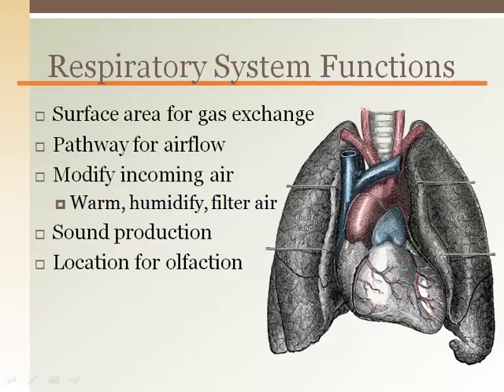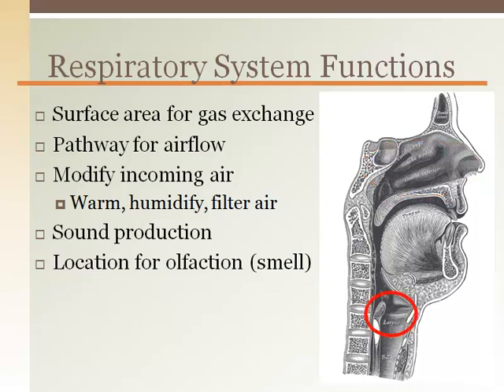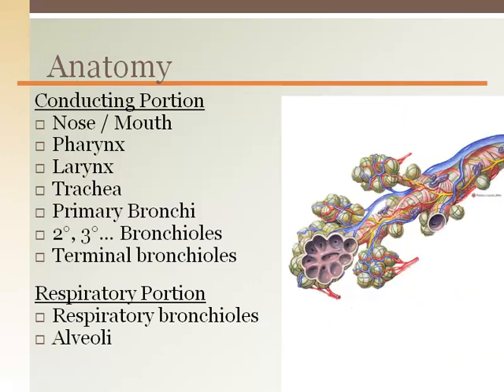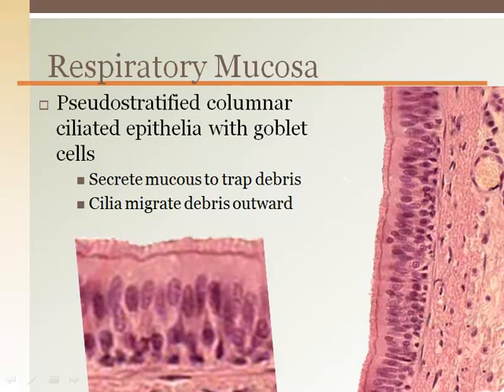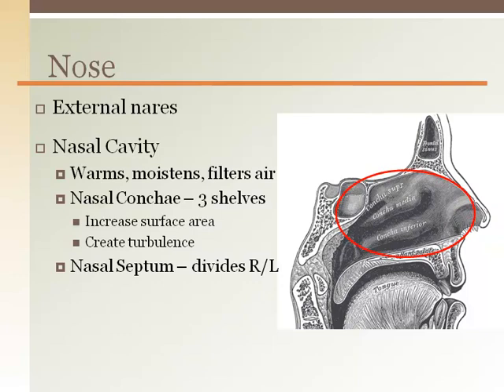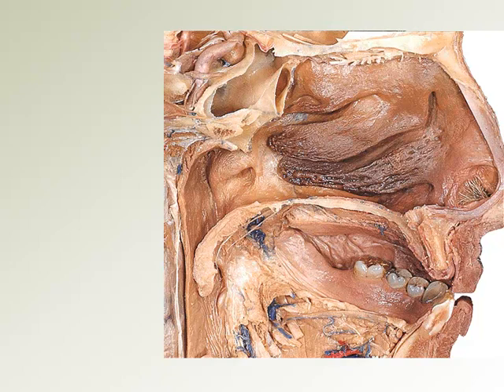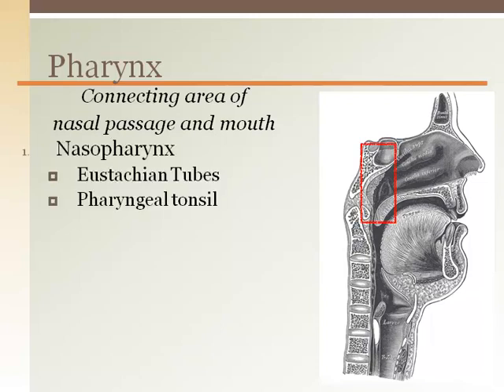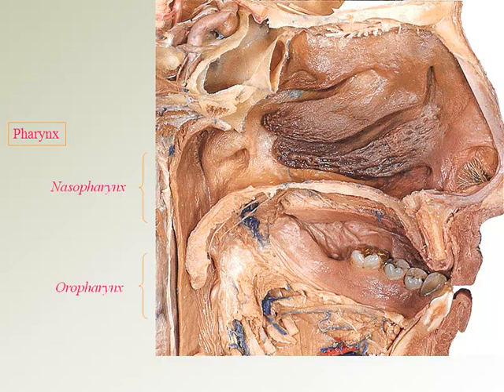Respiratory Lecture Pt. 1A: Upper Airway